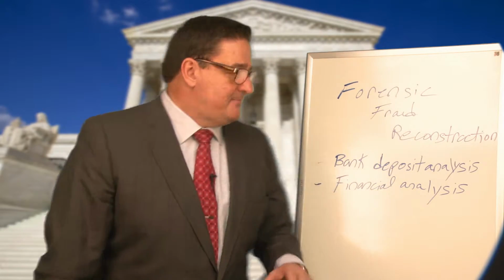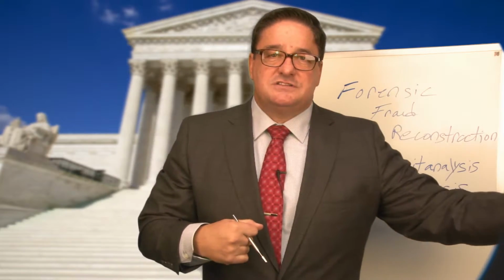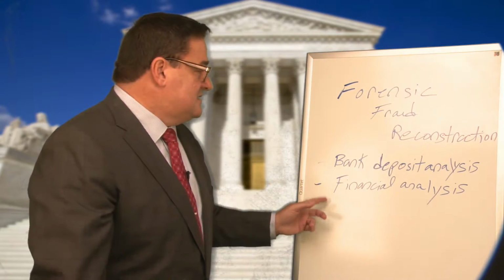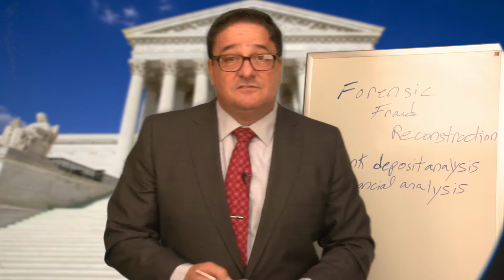What is Forensic Fraud Income Reconstruction?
In the movie “The Accountant,” actor Ben Affleck uses two basic fraud investigation techniques that we use at our firm! New Jersey forensic accountant Robert Bonavito discusses these methods and how they work.

There are two methodologies that we use in almost every fraud investigation case:  bank deposit analysis and financial analysis. The difference is that with the bank deposit analysis, the total of all investment accounts -- including bank accounts and money market accounts -- are taken into consideration. If these numbers don't make sense, we'll dig deeper.

The other method that Ben Affleck used in “The Accountant” is financial analysis, also known as T-account analysis. With the T-account analysis, we figure out what the expenses are and then calculate how much income you should have. This method is most often used for lifestyle analysis in divorce matters and similar matters.

If you have any questions regarding financial fraud, please visit our